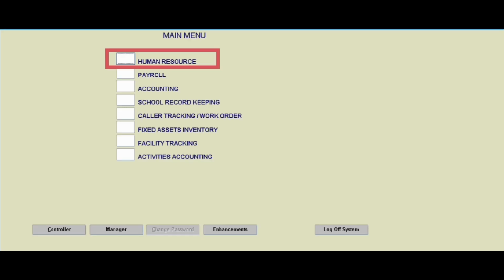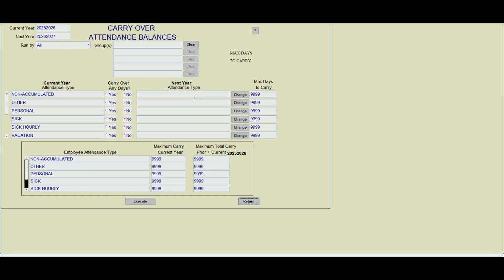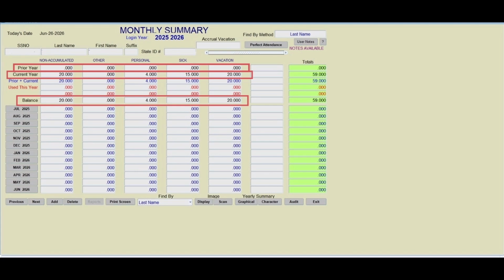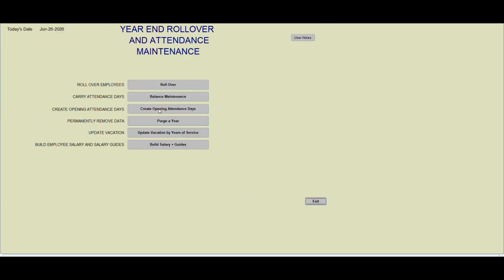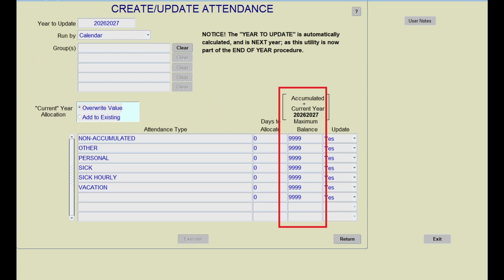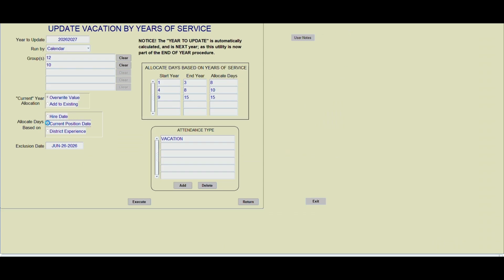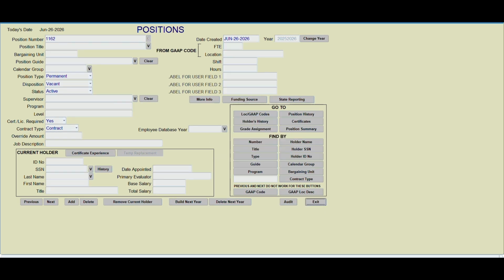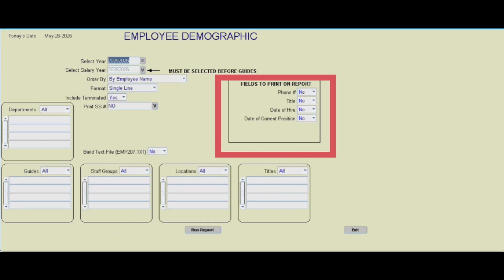HR End of Year Rollover